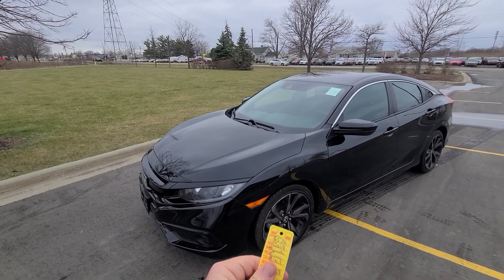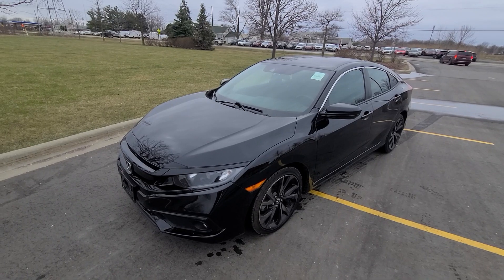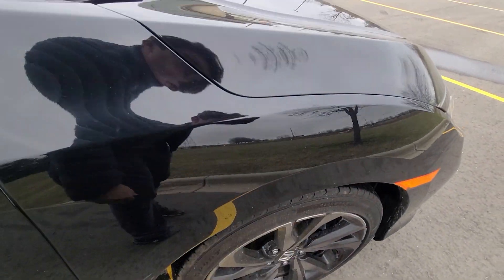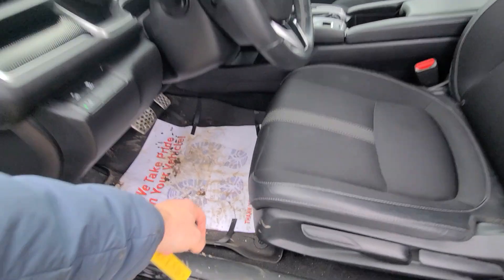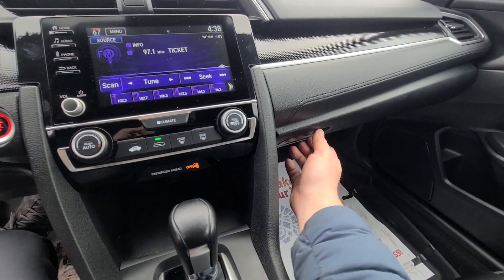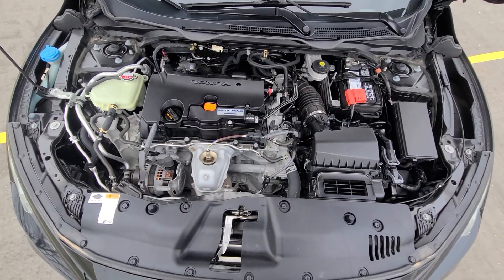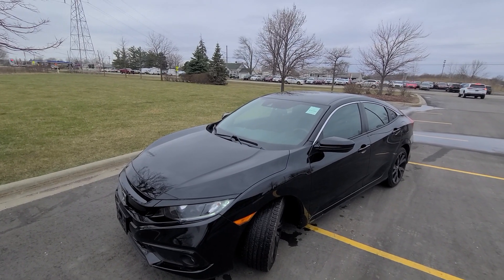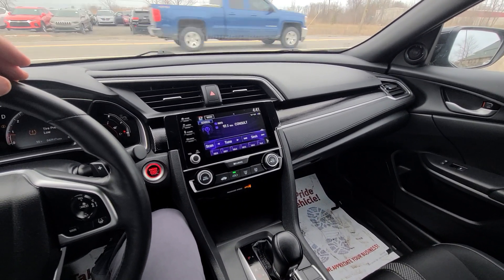6576 2019 Honda civic